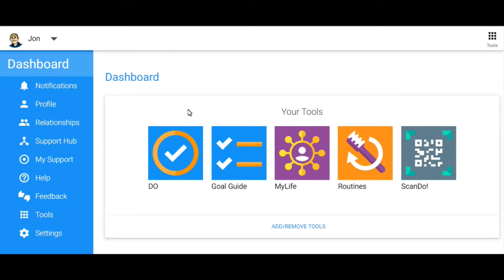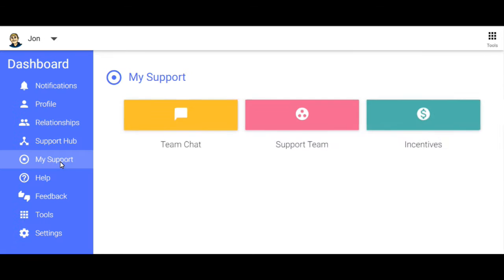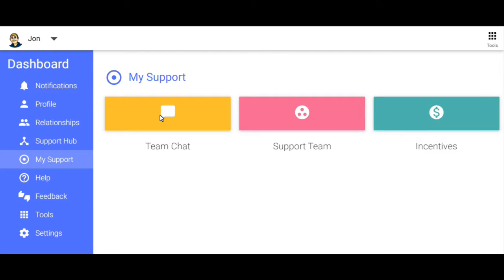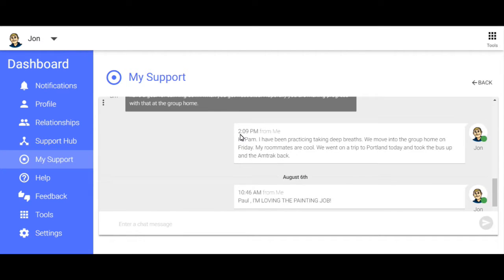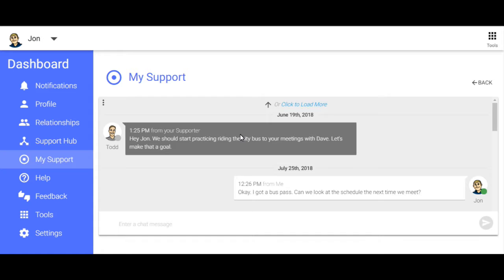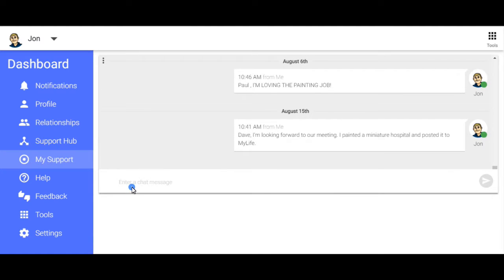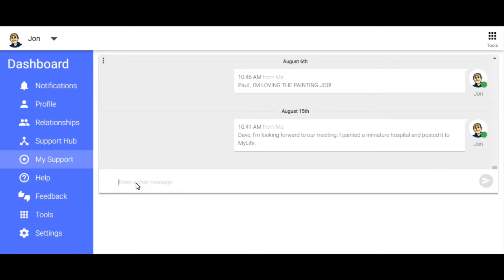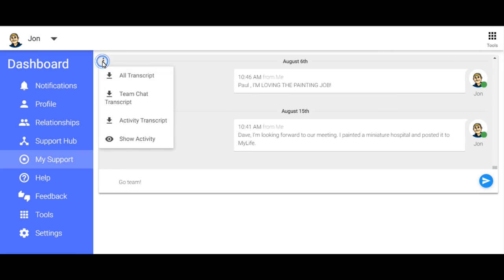How to Send a Team Chat in Cognitopia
This video tutorial describes how to send a team chat in Cognitopia.